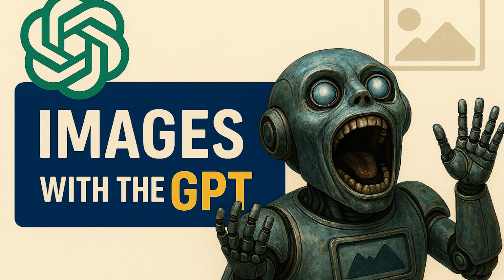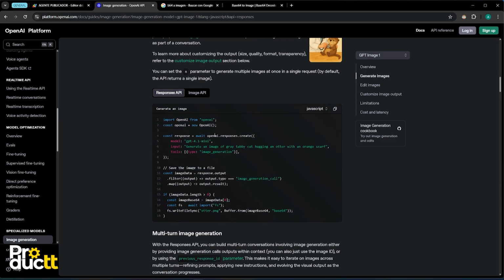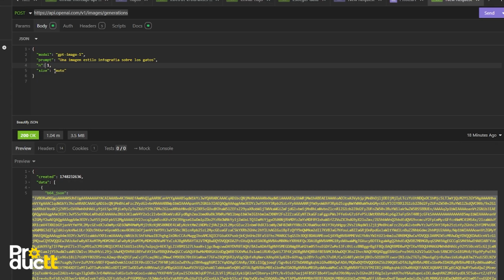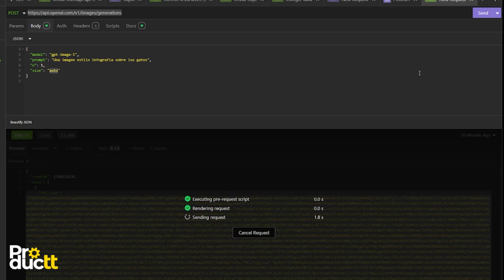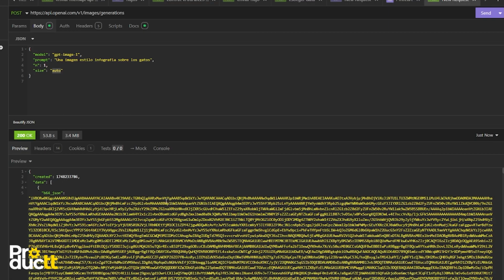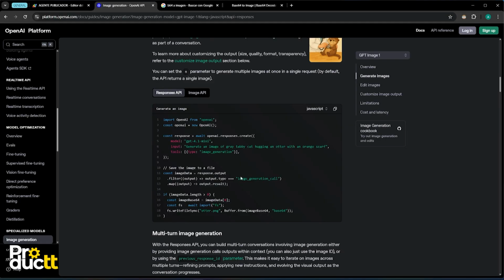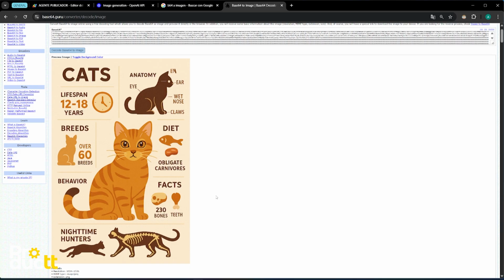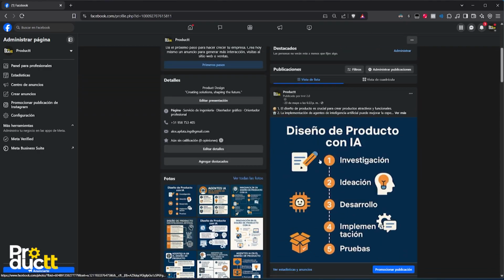🚀 Create Stunning Images with the GPT API! [Step-by-Step Guide ]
Want to learn how to generate amazing images using artificial intelligence? In this video, I’ll show you how to use the GPT API to create unique images easily, quickly, and like a pro. I’ll walk you through everything step by step, from setting up the API to integrating your images into projects, automations, or social media posts.

How to set up and authenticate your GPT API for images.

Supported models and image sizes (GPT-4o, 1024x1024, horizontal, vertical, and auto).

Creative prompt examples for your images.

How to integrate generated images into your projects, posts, or online stores.

Tips to automate posting using AI.